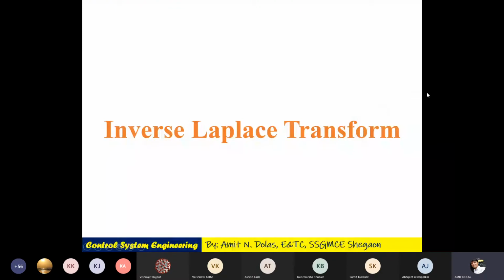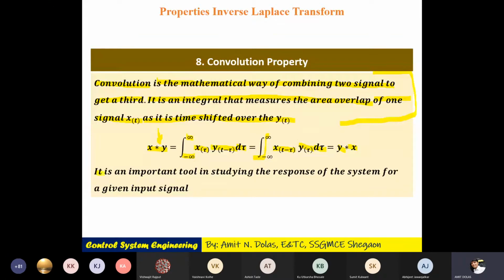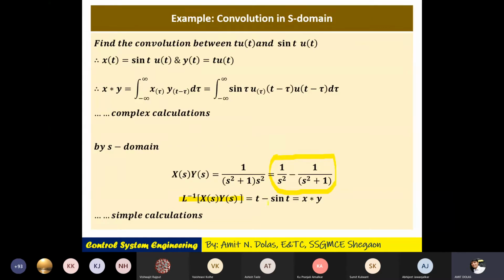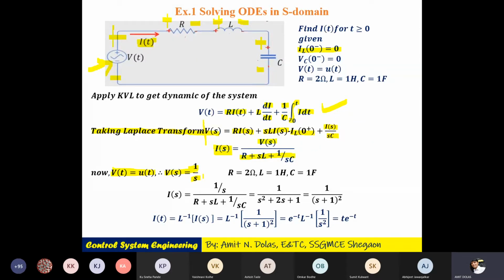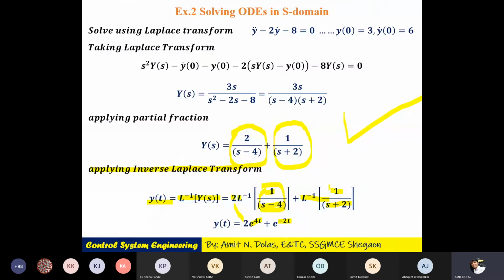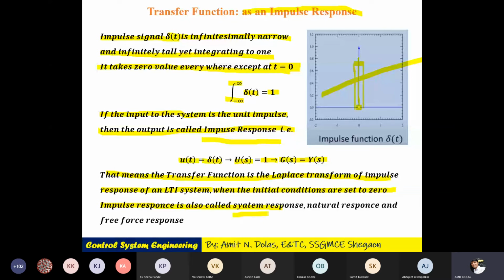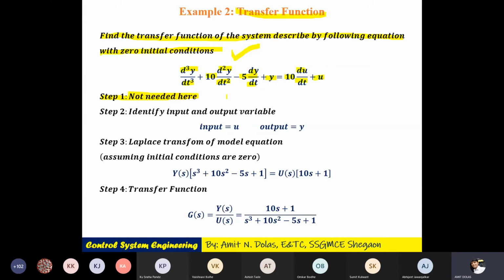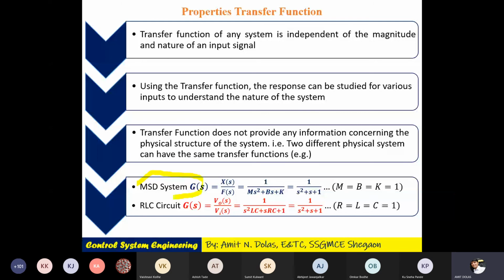Lecture 3 Control System Engineering